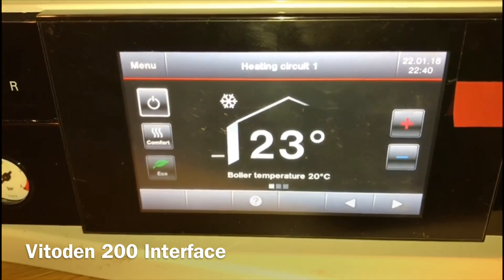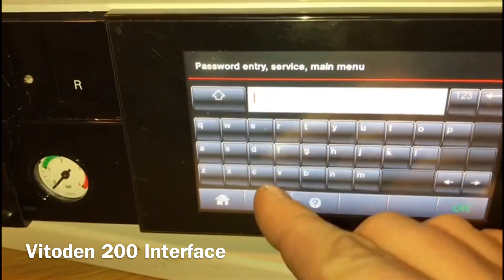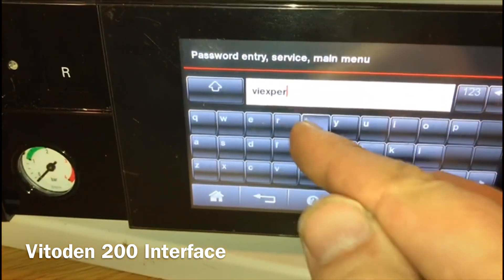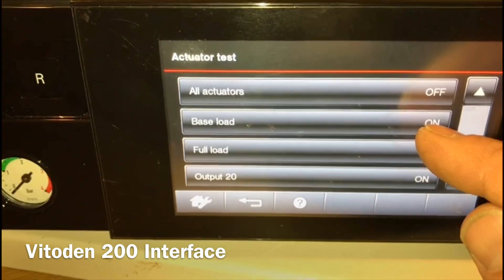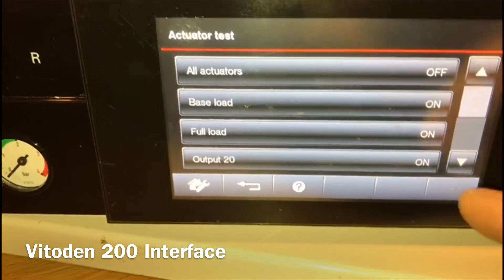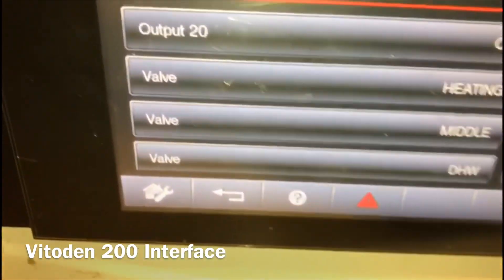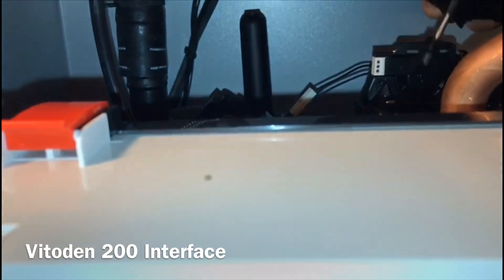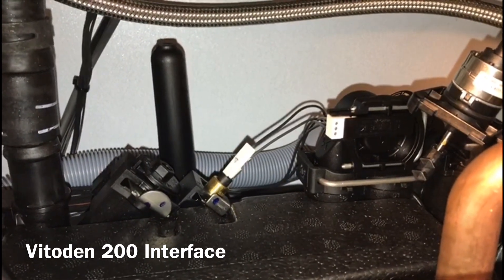Viessmann - 200 Interface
Hints on how to set boiler into commissioning phase